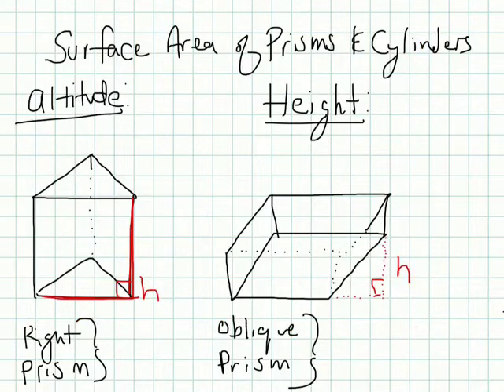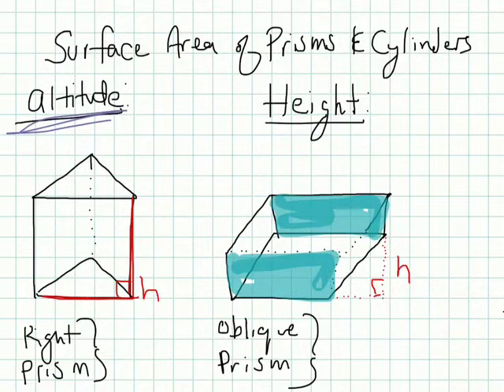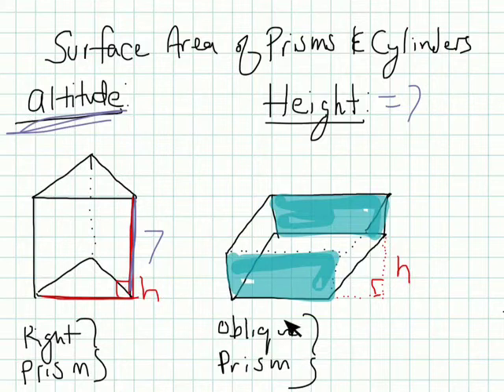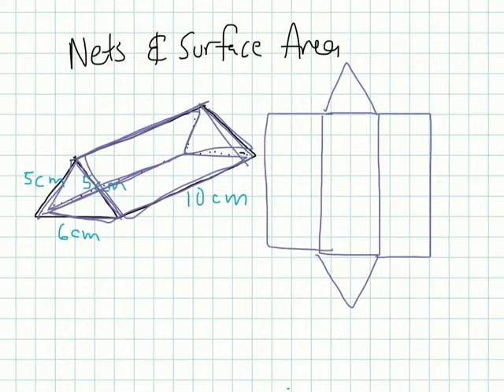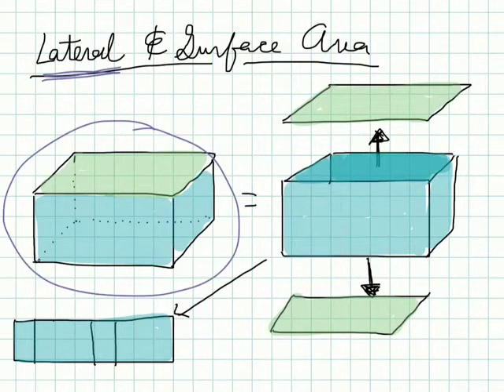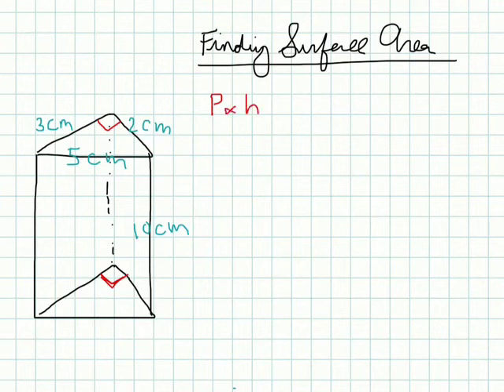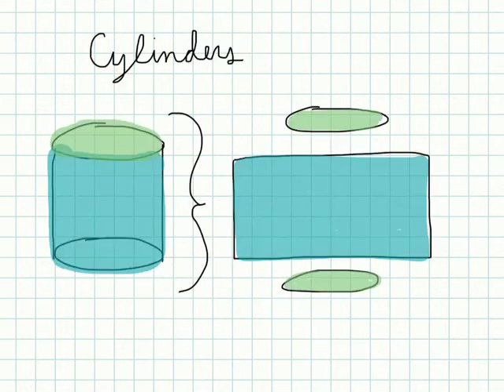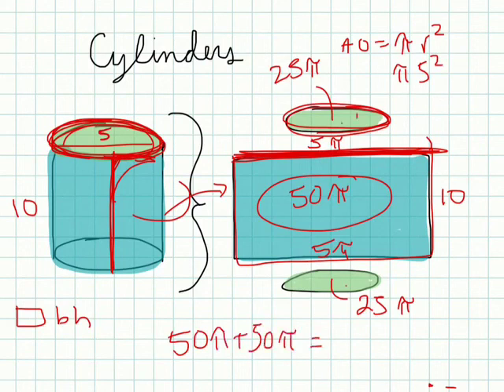CCSS Geometry 6-2